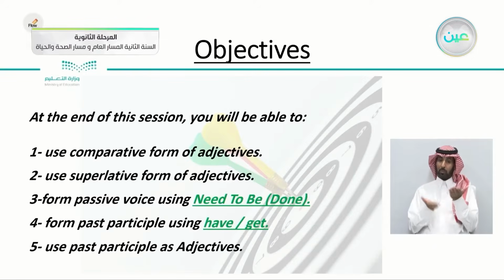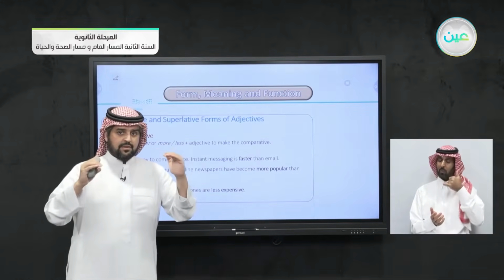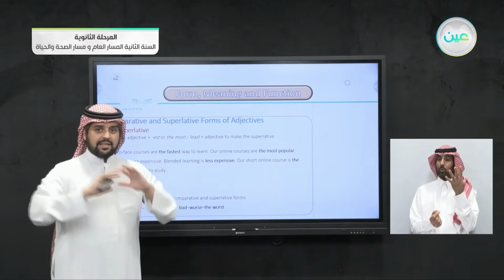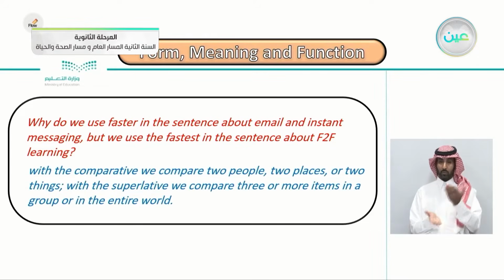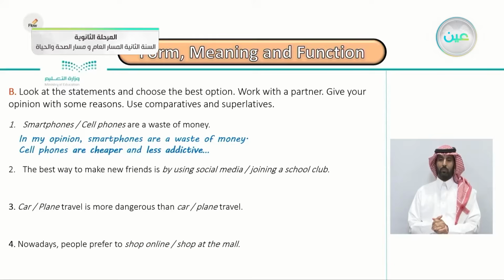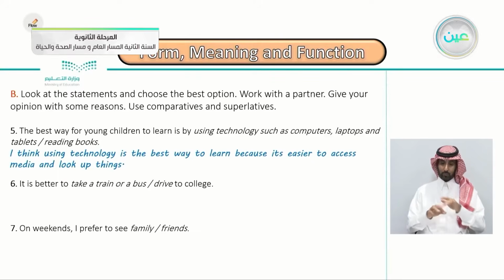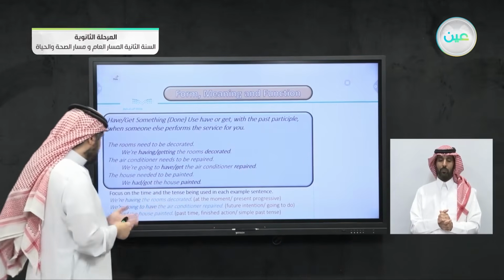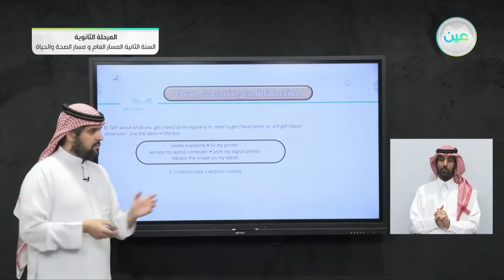"Unit 1: Form, Meaning and Function اللغة الإنجليزية (2-1)المسار العام والصحة والحياة السنة الثانية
الحصة الأولى - الثلاثاء - الأسبوع الثالث - المسار العام والصحة والحياة - السنة الثانية - الفصل الدراسي الأول